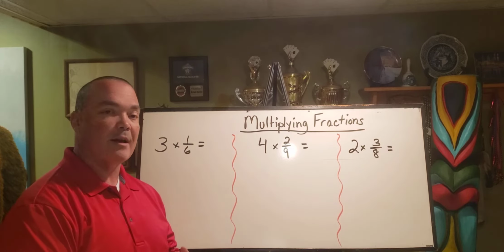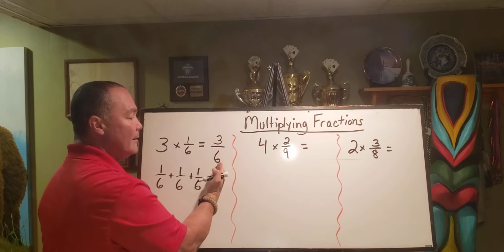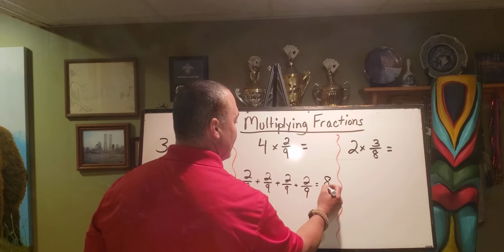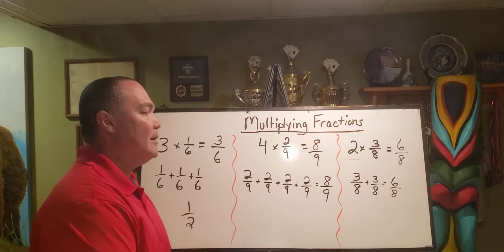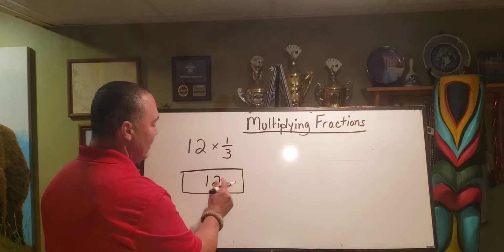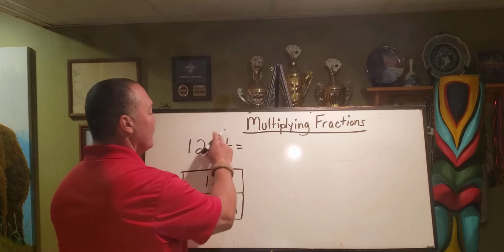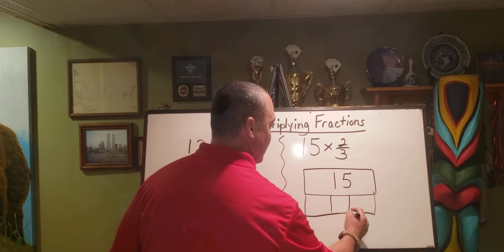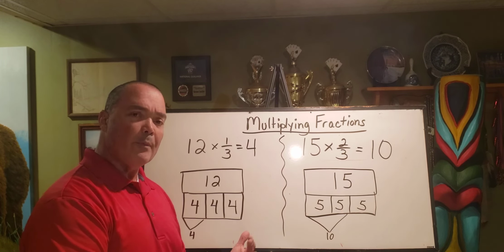Multiplying Fractions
2 strategies to multiply fractions by a whole number.